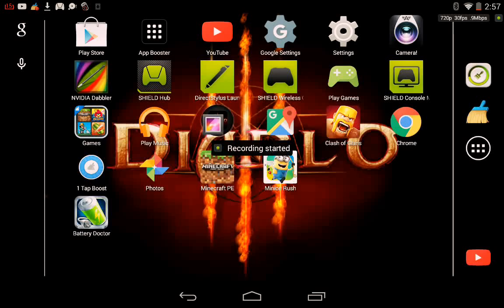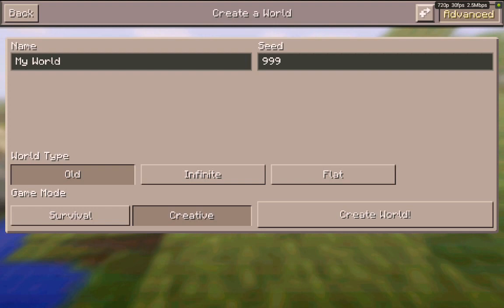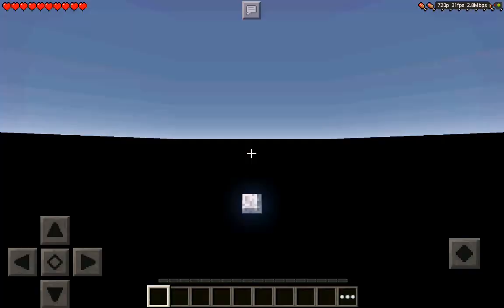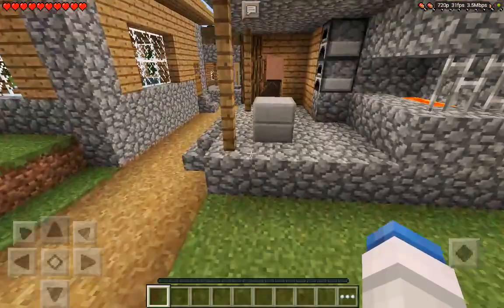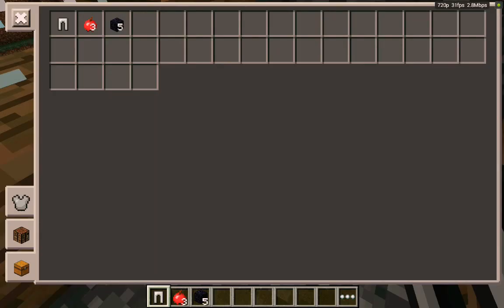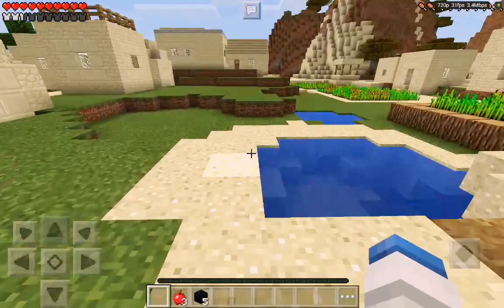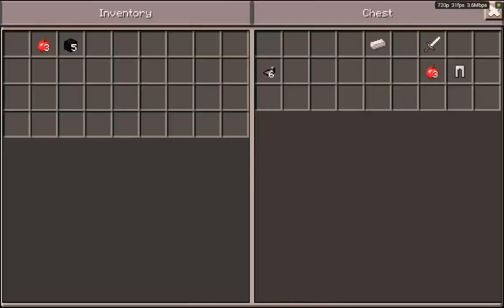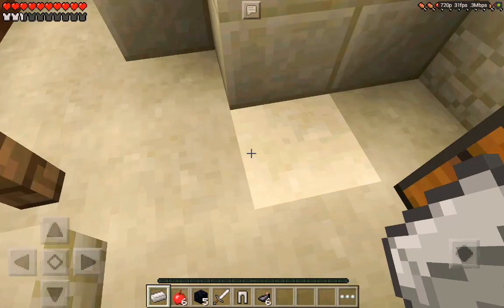Minecraft seed show case pocket edition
Show casing a seed for minecraft pocket edition